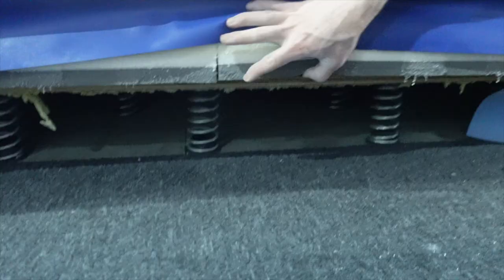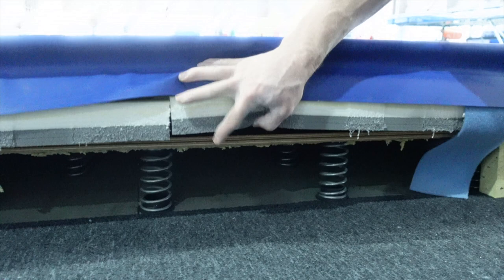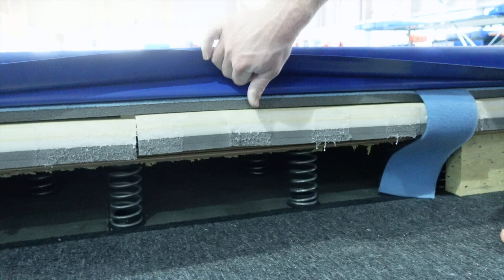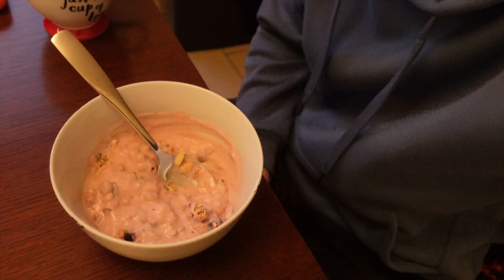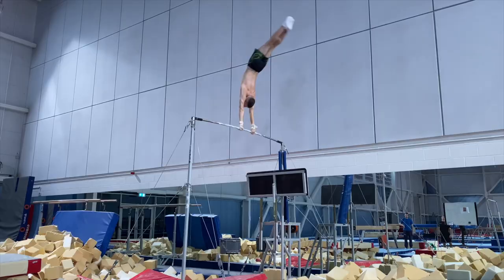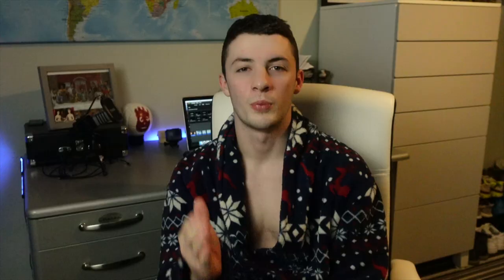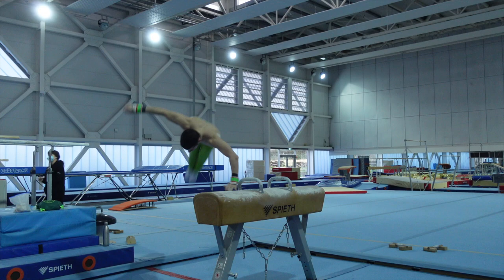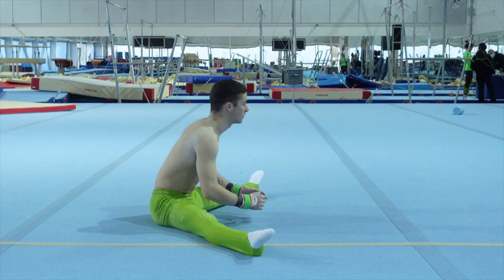I Show What Makes It So Bouncy!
Vlog #54